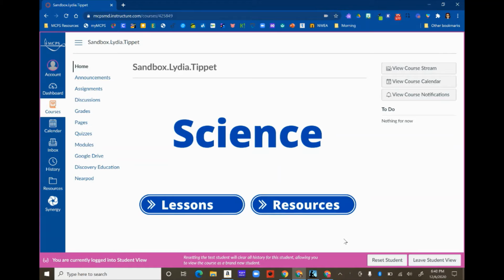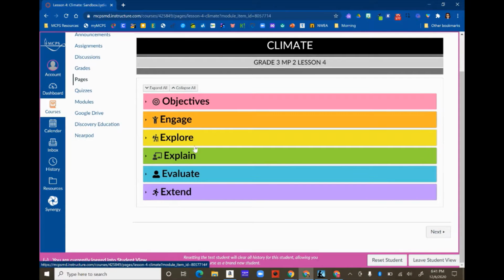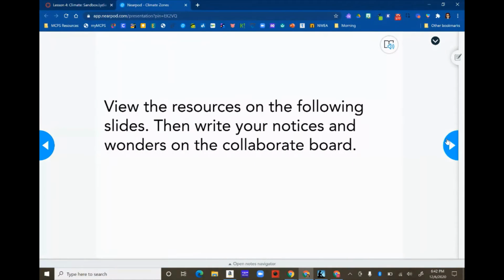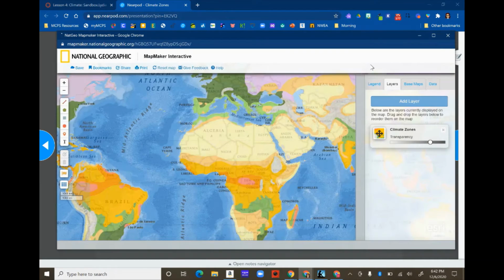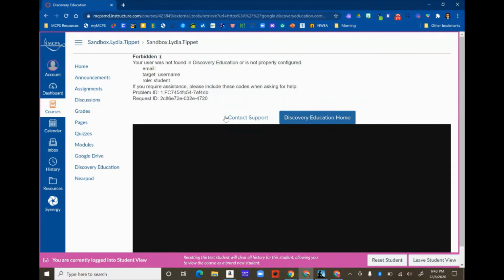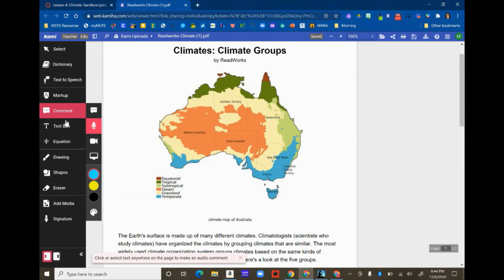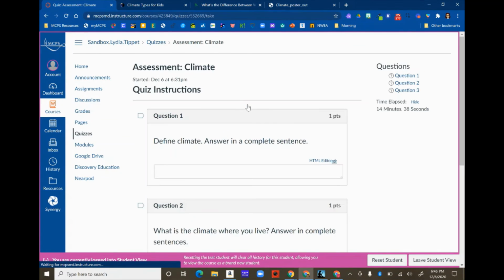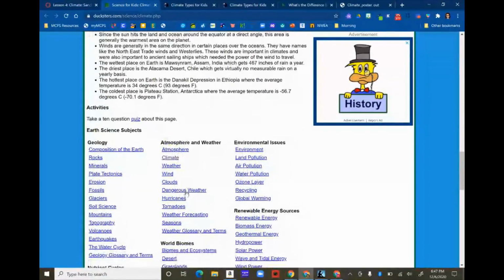ISTC 655 Multimedia Design Project